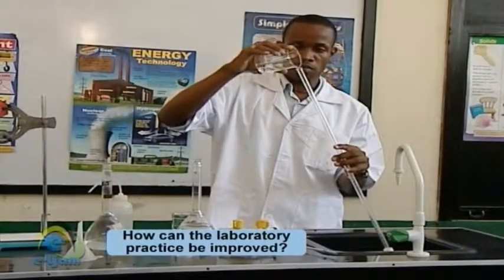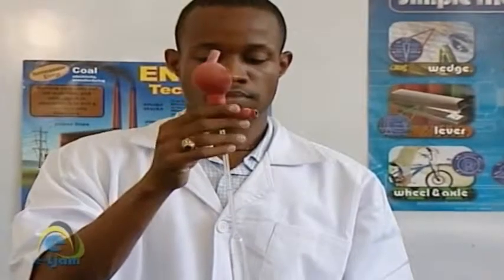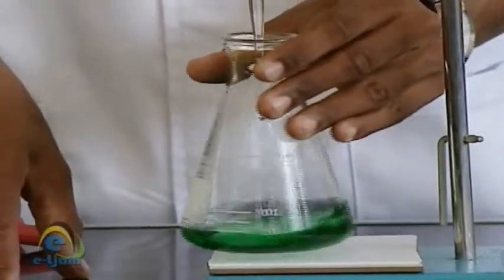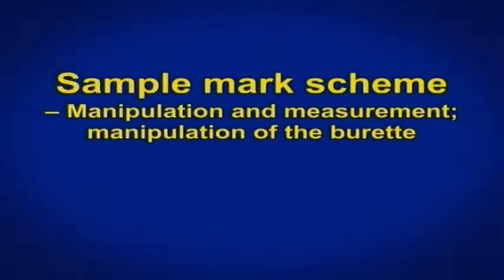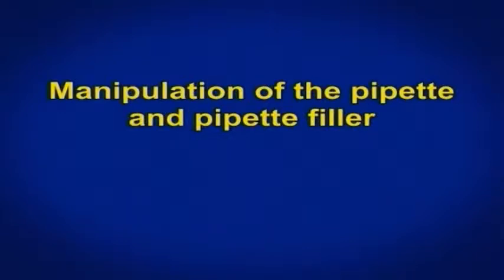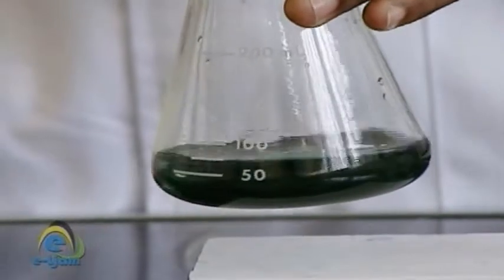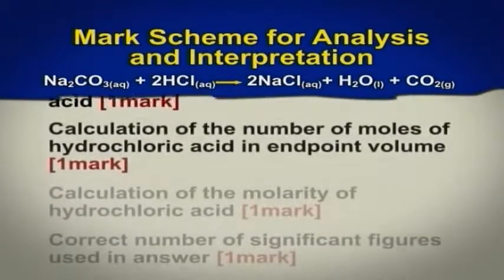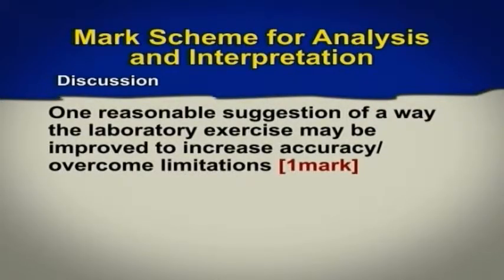Chemistry SBA Part 3